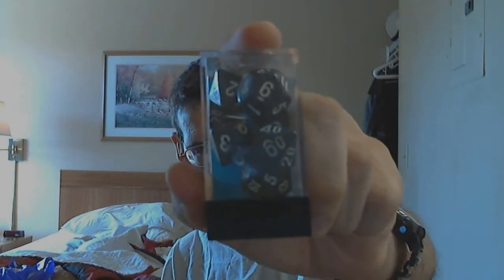ShadowVlog 9/13/12 - Dice, Dice, Baby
In which Jeremy is an incredible geek.